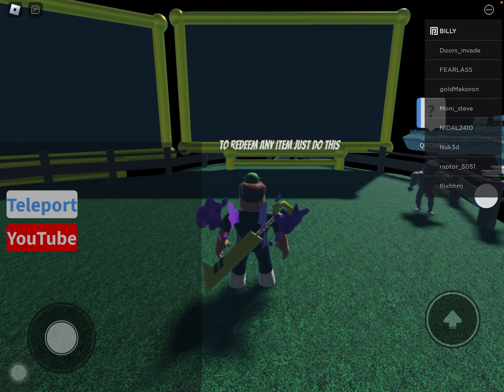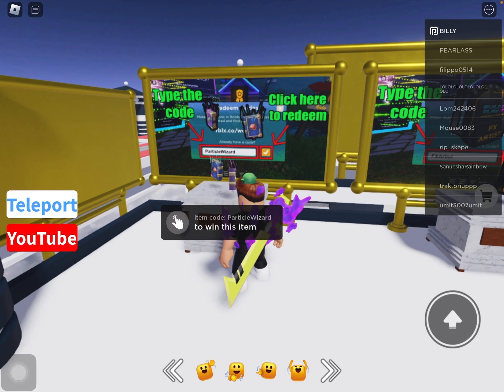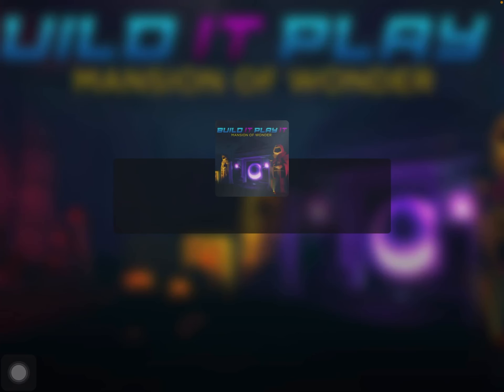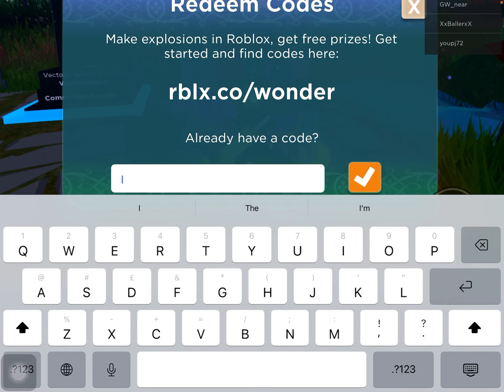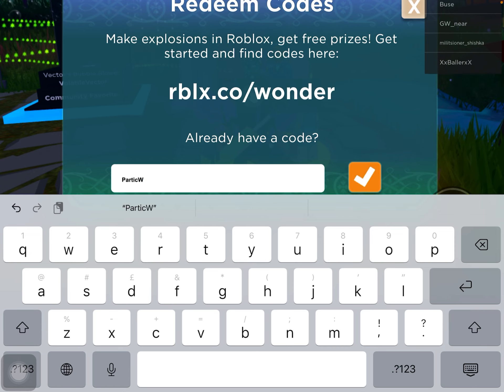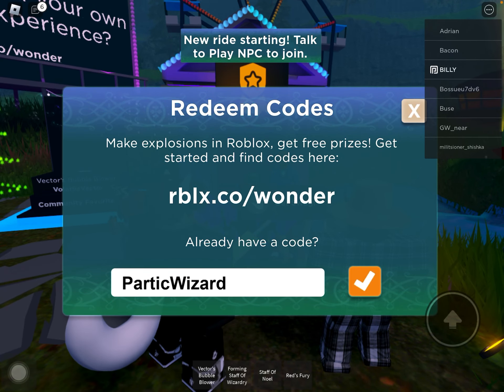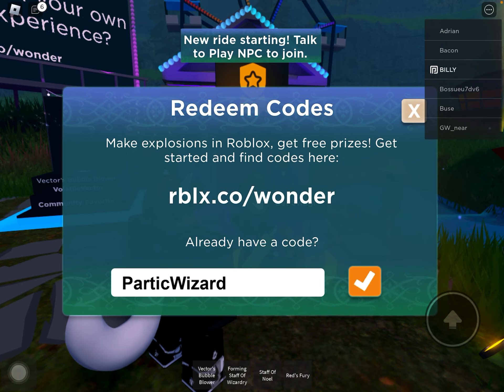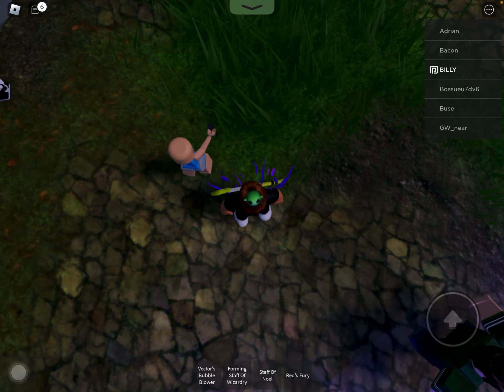How to get free stuff from a Roblox game